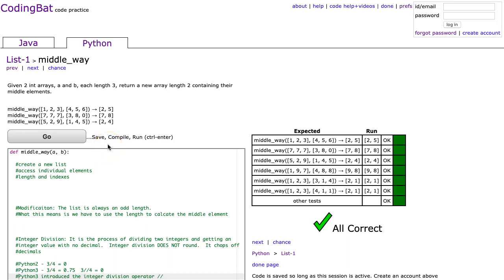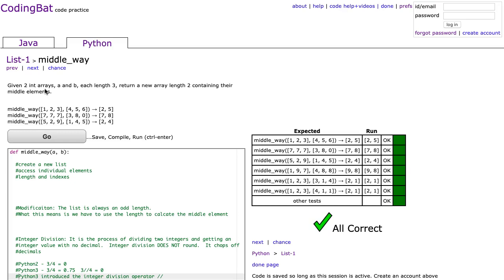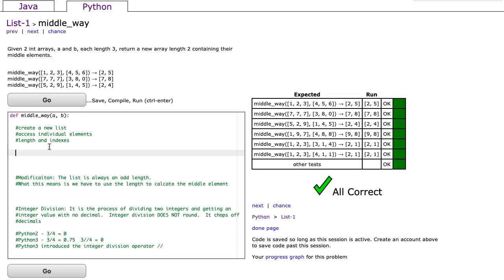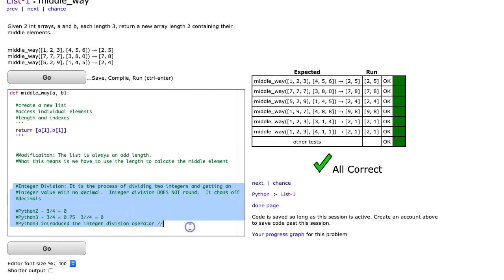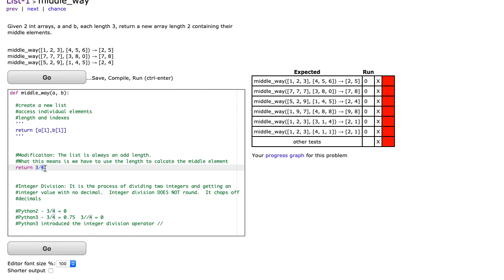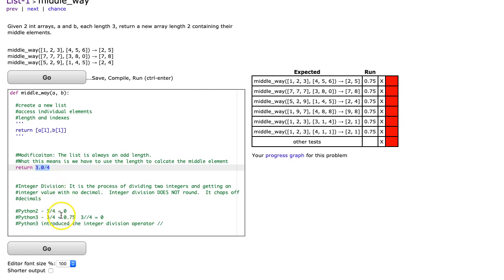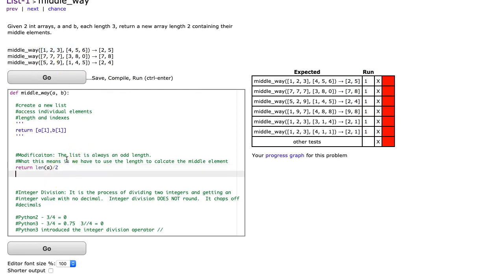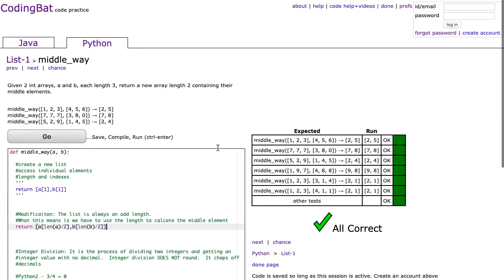Codingbat - middle_way (Python)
This is a video solution to the codingbat problem middle_way from list 1.  You can find a full listing of my python solutions Integer Division Video